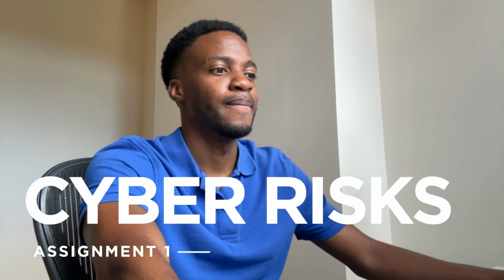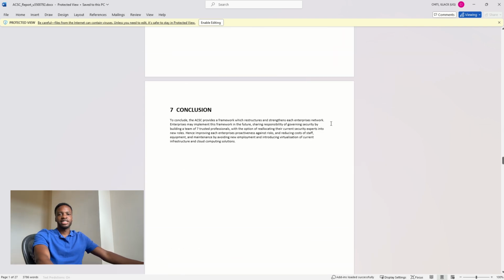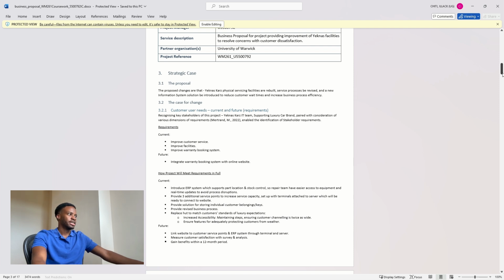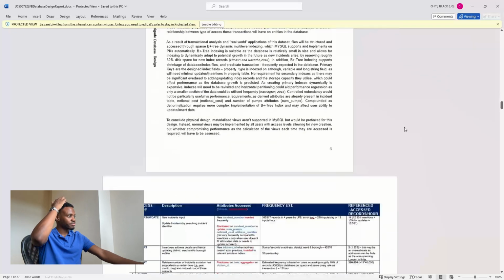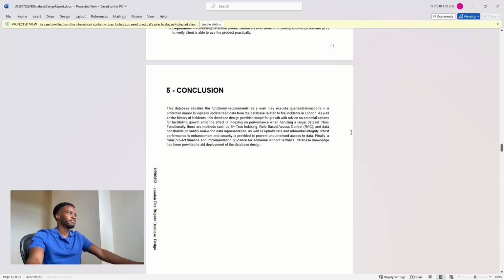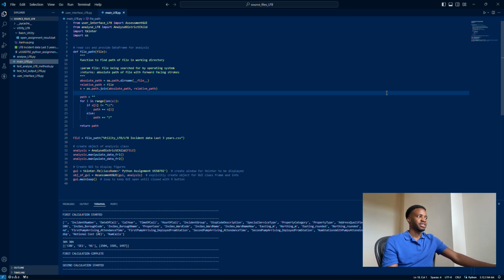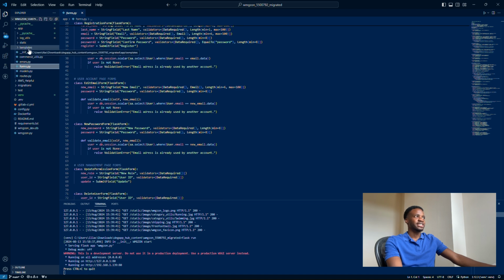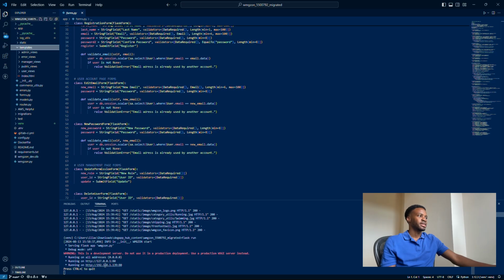2ND YEAR DEGREE APPRENTICE UPDATE | Software Projects, Assignments, Grades, Work, Uni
This update covers how my apprenticeship has gone as an overview. I talk about the work I've done for my employer and I show you a few of the assignments I have completed at university (they have been awarded ~70%+, 1:1) . It has been tough and I want to give you guys helpful content to improve your knowledge on what degree apprenticeships are like.

As well as this, I have linked resources available on my saas and you can stalk my portoflio if you like! Hope you enjoy the video :)